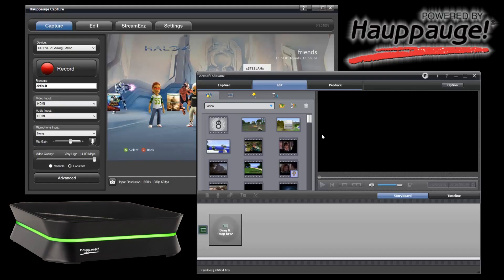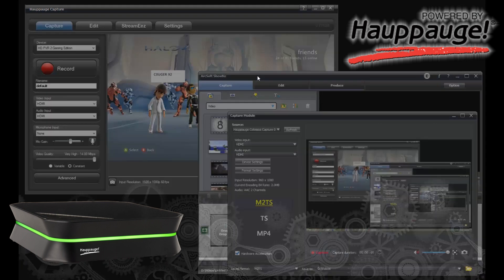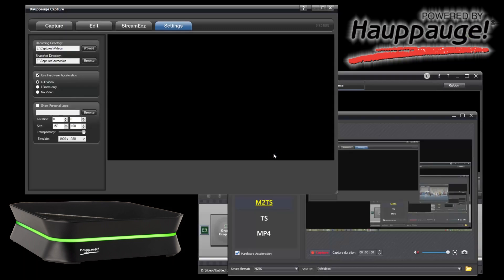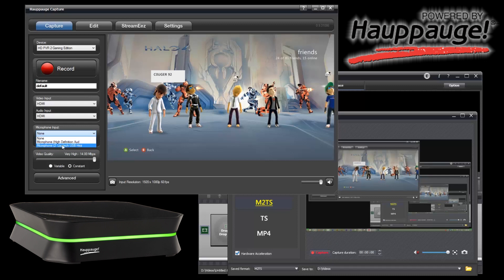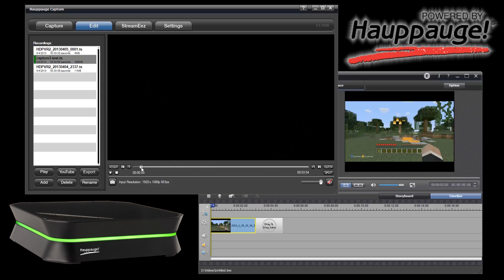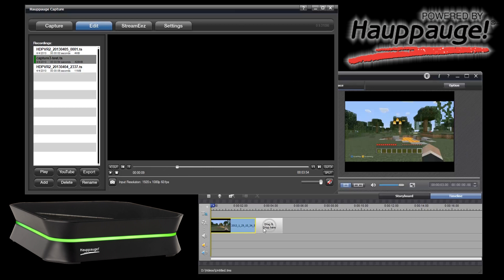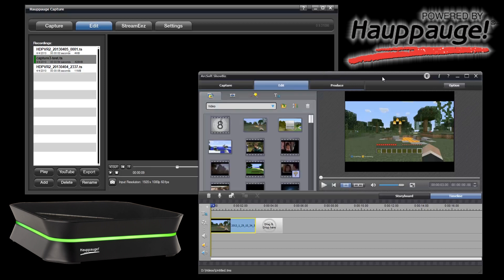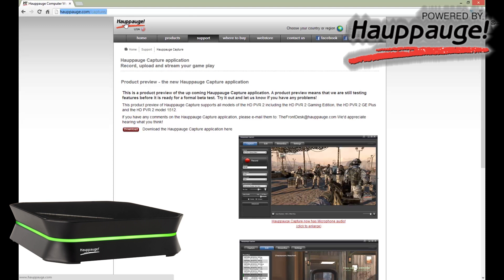☼ Hauppauge Capture RC3: Review- Hauppauge HD PVR2 NEW Capture Software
Join me as I review the all new software in RC phase 3 of development for the Hauppauge HD PVR 2 line of capture devices.

This software is quite the step up from the Showbiz software we have become accustom to.

Purchase a PVR 2

Get a text message when I upload.

Hauppauge USA!
Fidalgo Apparel!